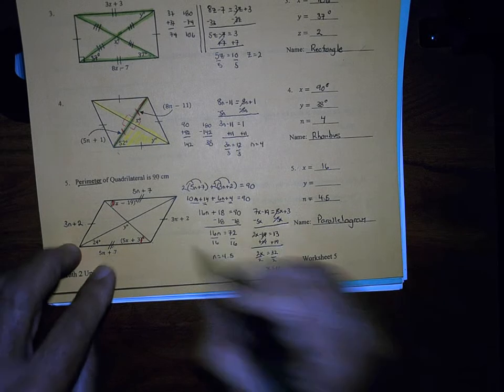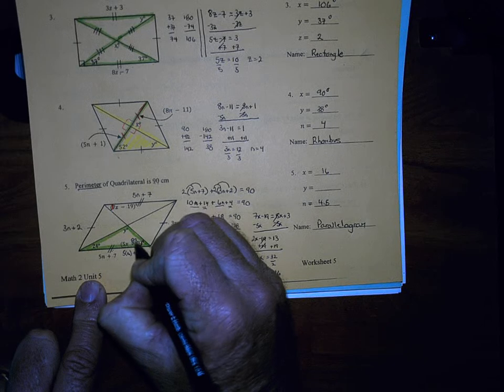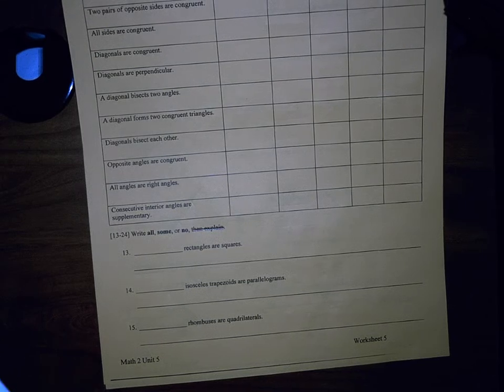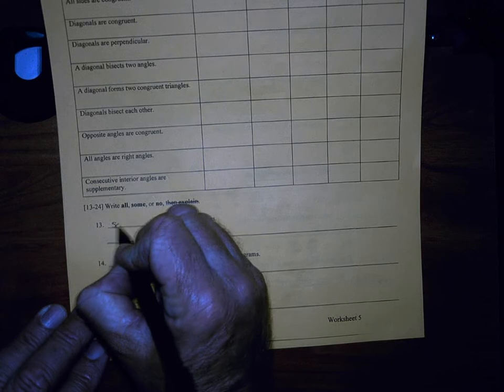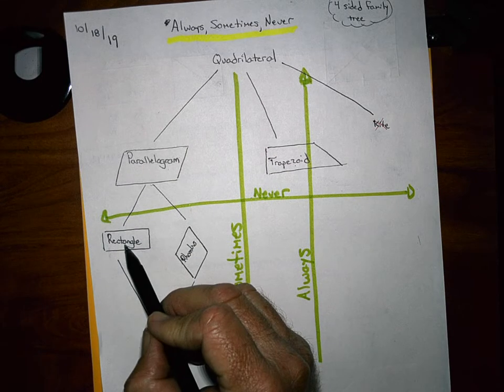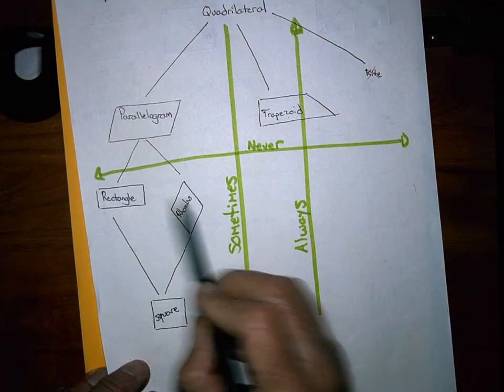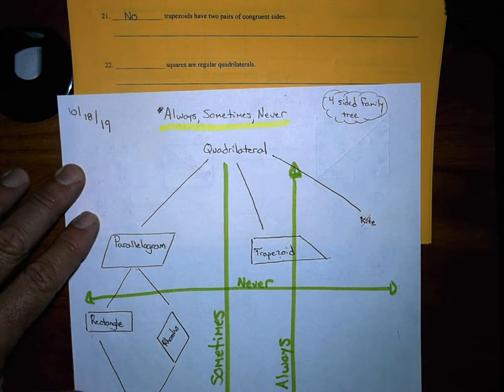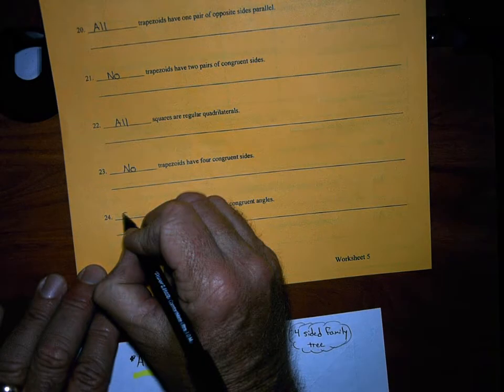Math 2 Unit 5 WS 5 #4 11, 13 24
Mr. Trutna
Clovis High School
Math 2
Polygons and Quadrilaterals